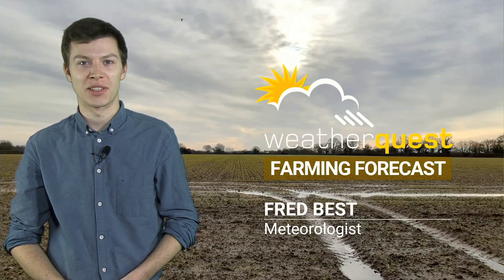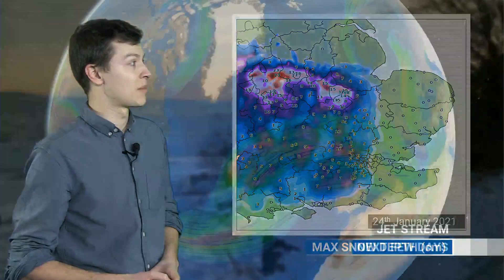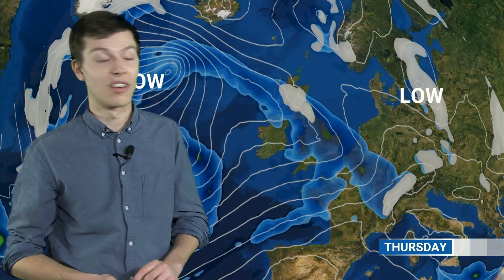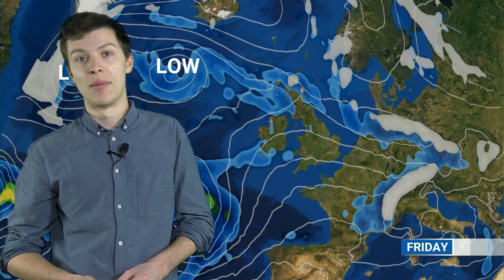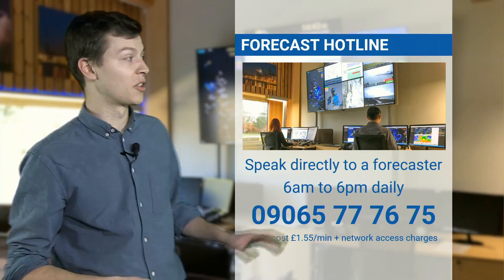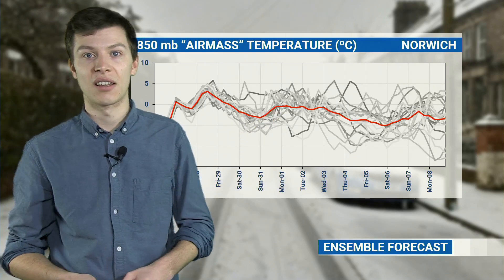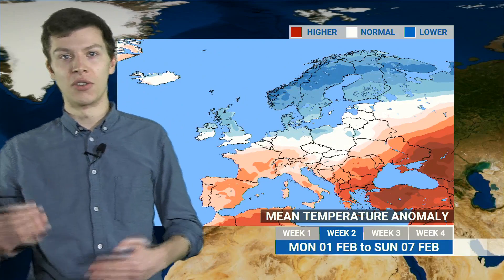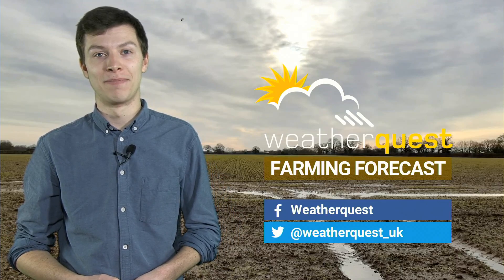Turning milder with further wet weather on the way... | WQ Farming Forecast 26th Jan 2021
After an active week of weather in which we saw heavy rain, flooding, snow and widespread frosts for many places, join Meteorologist Fred Best in this week's WQFarmingForecast where we take a look back on the week's weather, then a look ahead to the forecast, with mild and further unsettled weather likely... The potential for further widespread cold weather returns during the middle part of next week...

00:00 Review of last week's snow and heavy rain
02:02 Jet stream, airmass and short-term forecast
09:05 Ensemble temperature forecast
10:55 Monthly forecast
14:30 UK Summary